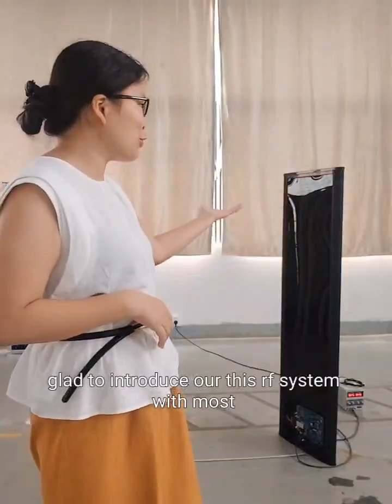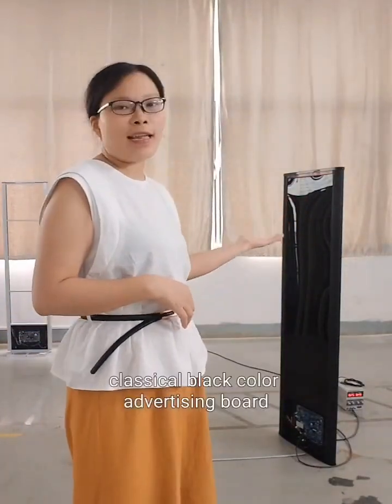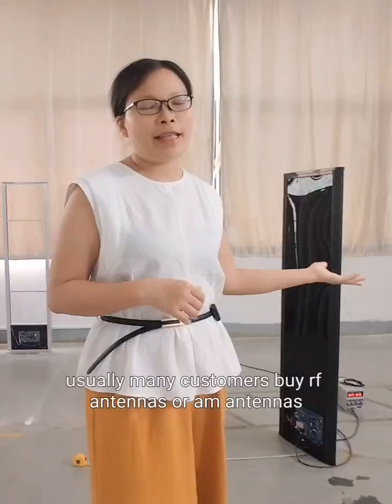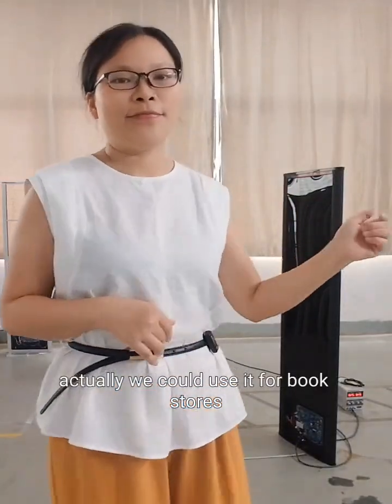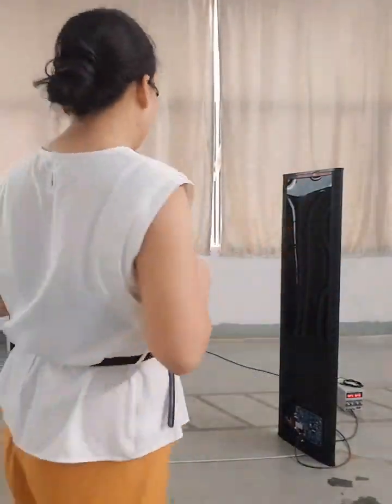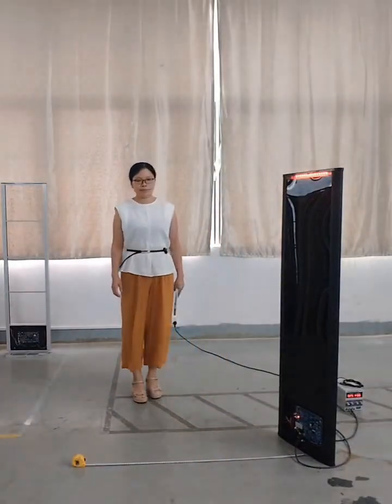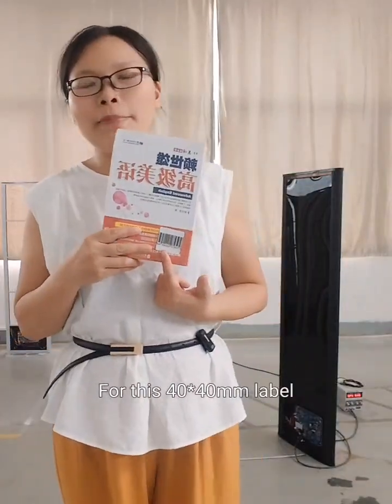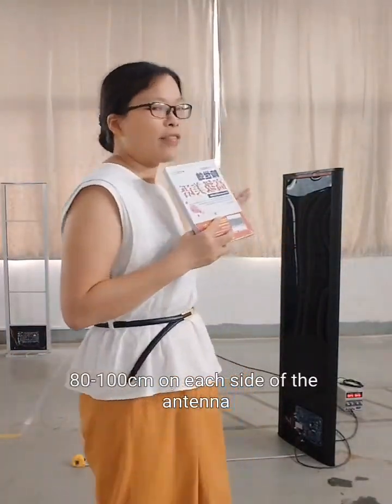anti theft EAS security gate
#40*40mm RF soft label and RF system with black advertising boards, for bookstores anti shoplifting.
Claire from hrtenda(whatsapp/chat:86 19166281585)